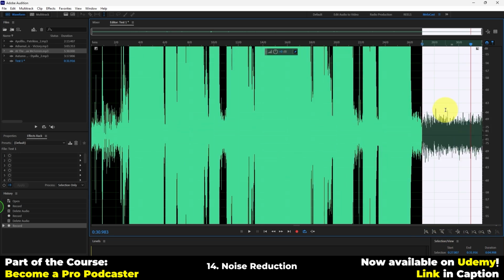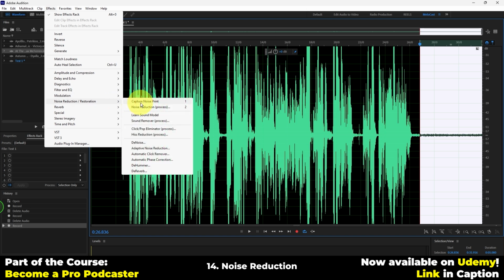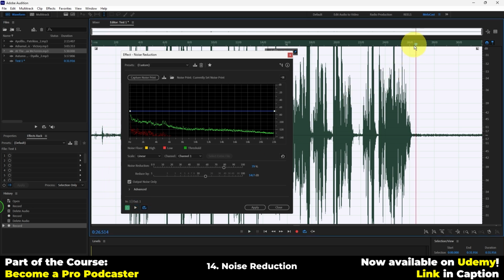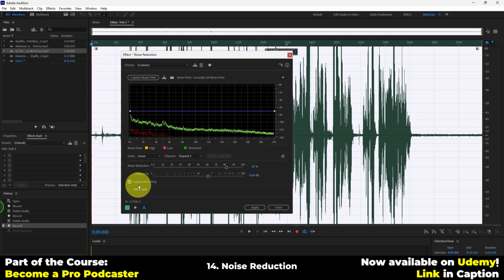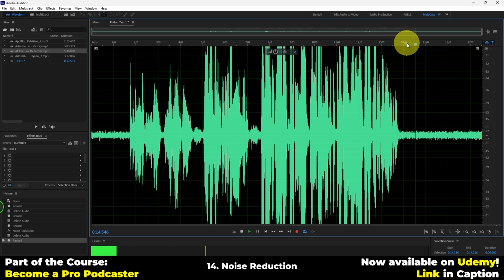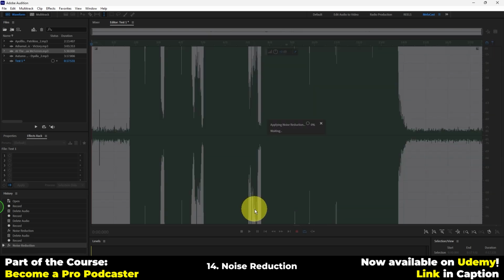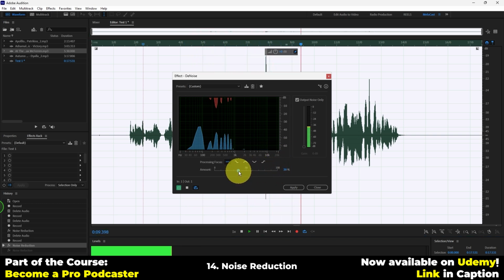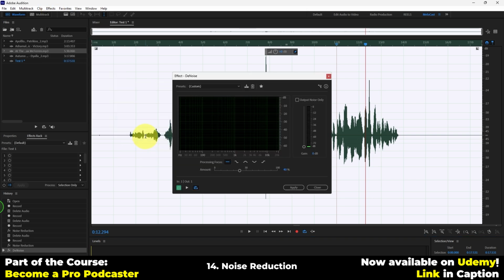Noise Reduction with Adobe Audition | Become Pro Podcaster with Adobe Audition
In this video, you're watching a part of the 'Noise Reduction with Adobe Audition' lesson from the course Become a Pro Podcaster: Start Your Magical Podcast Journey. This course helps you become a professional podcaster.

From Beginner to Pro: The Complete Podcast Creation, Editing, and
Monetization Course

Have you always wanted to start your own podcast but didn’t know where to begin? Or maybe you're already a podcaster looking to improve the quality of your audio and take your podcast to the next level? This comprehensive podcast creation, editing, and monetization course is exactly what you’ve been looking for.

Becoming a podcaster allows you to share your voice with thousands of listeners and make money while doing it. With the right tools and skills, you can produce high-quality, professional podcasts and effectively monetize them. In this course, you’ll learn every step of podcast production, from choosing the right equipment to professional audio editing and monetizing your podcast.

Podcasting is one of the most powerful ways to share your ideas and stories with the world. This course helps you start from scratch and turn your podcast into a source of income. You’ll learn how to use professional tools to create, edit, and monetize your podcast, making it both successful and profitable.

Benefits at a Glance:

- Learn from scratch: Master all the essential skills for creating, editing, and publishing podcasts.

- Monetize your podcast: Discover comprehensive methods to make money from your podcast.

- Direct support from the instructor: Get full support throughout your journey.

- Professional tools: Learn to master tools like Adobe Audition for professional audio editing.

- Hands-on projects: Work on real-world projects to sharpen your skills.

Key Course Modules:

1. Podcast Equipment Essentials:

   - Selecting the right microphones for high-quality audio recording

   - Setting up a personal recording studio for professional podcasting

   - Understanding microphone polar patterns and their role in sound quality

2. Mastering Adobe Audition:

   - Installing and navigating the software

   - Recording and editing audio professionally

   - Using noise reduction and equalizers to improve audio quality

3. Podcast Mixing and Mastering:

   - Combining music and voice in your podcast

   - Using advanced settings to craft a professional podcast

   - Working with Multi-Track tools for an immersive audio experience

4. Publishing and Monetizing Your Podcast:

   - Uploading your podcast to popular platforms like Castbox and YouTube

   - Strategies to attract more listeners and grow your audience

Support and Guidance Throughout the Course

By enrolling in this course, you’ll receive full support from the instructor every step of the way. Whether you have questions or need help, the instructor is here to ensure you succeed.

With over 5 years of experience in podcasting and professional audio editing, the instructor has edited and enhanced hundreds of podcasts. You will learn how to use the right equipment and audio editing techniques to monetize your podcast effectively. This course brings together professional tips and real-world experience to help you create a podcast that’s both engaging and profitable.

Start Your Podcasting Journey Today!

If you’re looking to become a podcaster and want to learn the necessary skills for audio editing and monetizing podcasts, this course is for you.